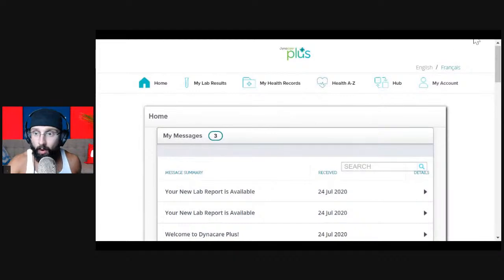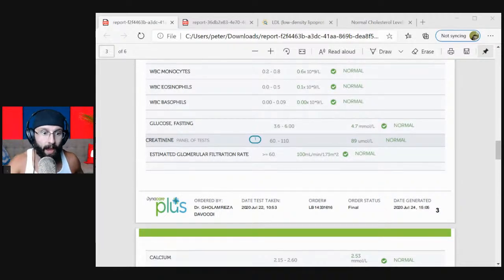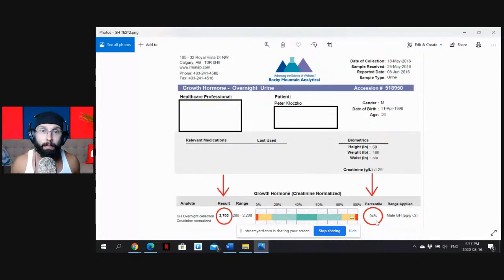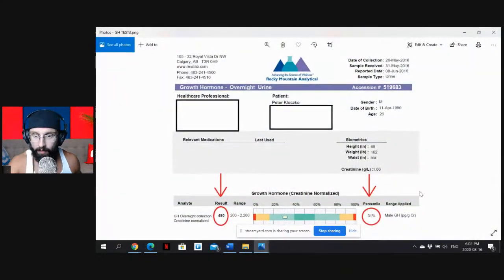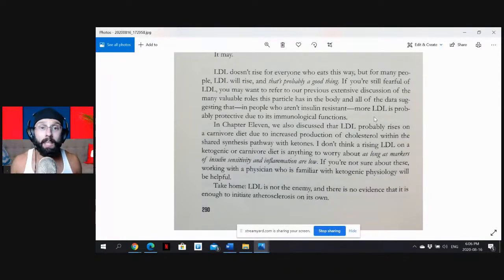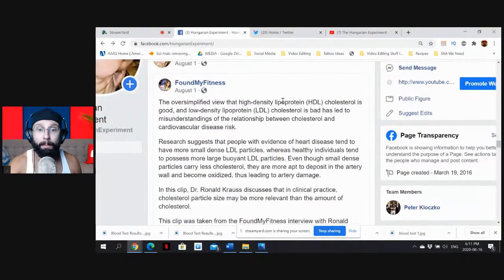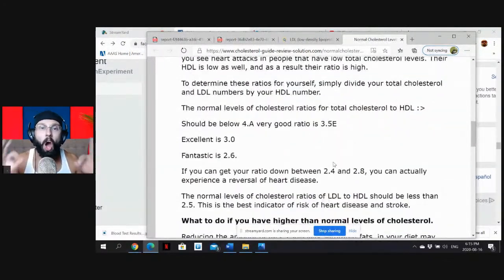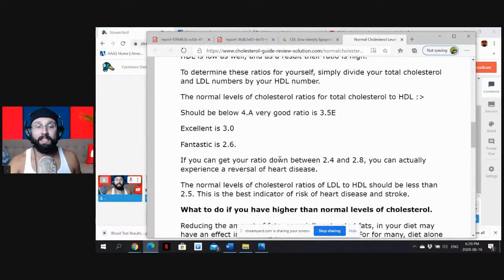Carnivore Diet Blood Test Results | Day 71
In today's video I share my Blood Test Results after 71 days on the Carnivore Diet!

What do you think of me going 100 Days Carnivore? What did you think of this video reviewing my blood test results?